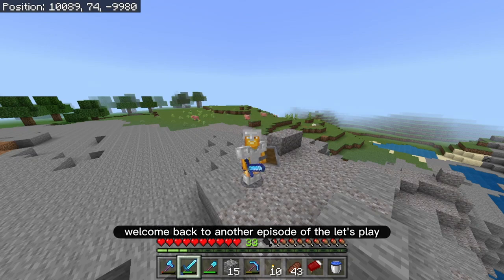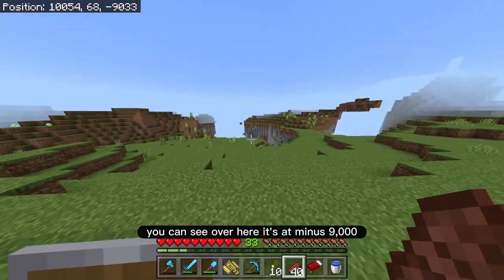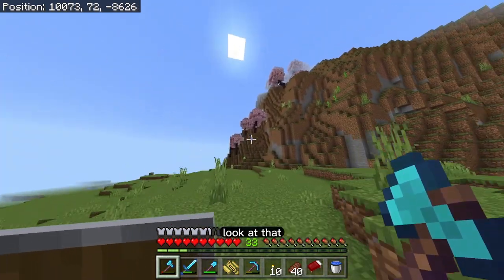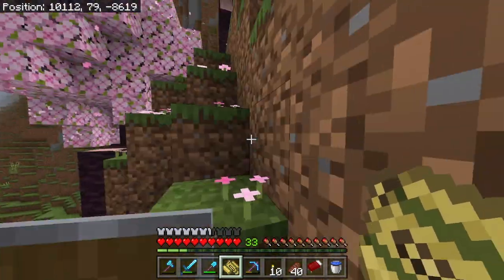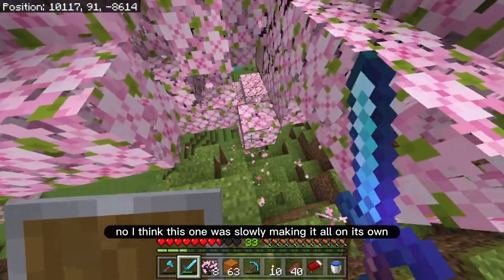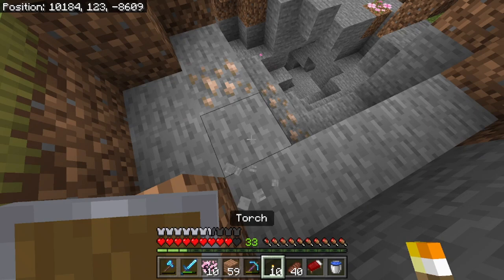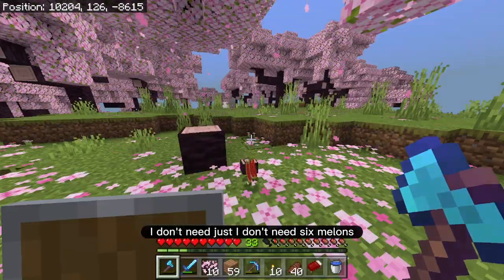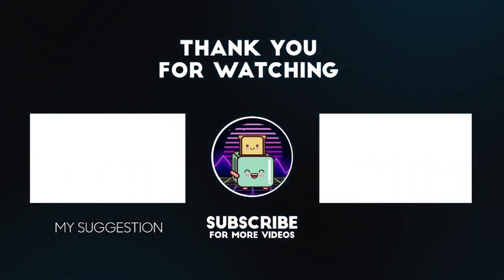CHERRY TREE BIOME!!! Minecraft Let's Play #73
Hello!

Today we finally find a cherry tree biome!

-toaster out